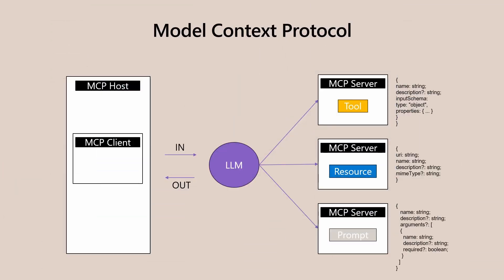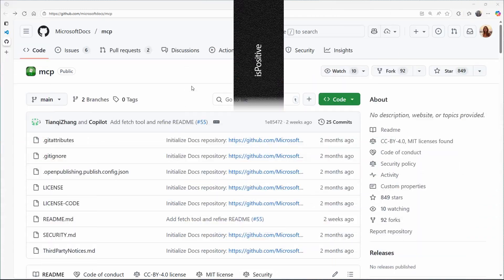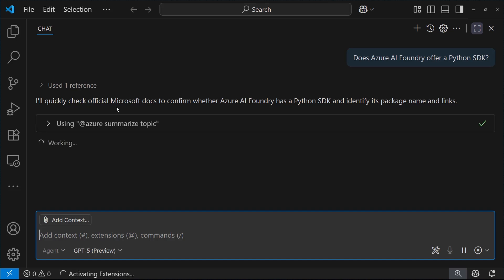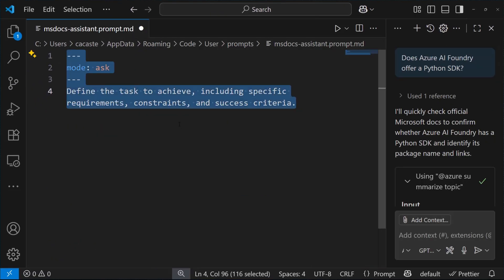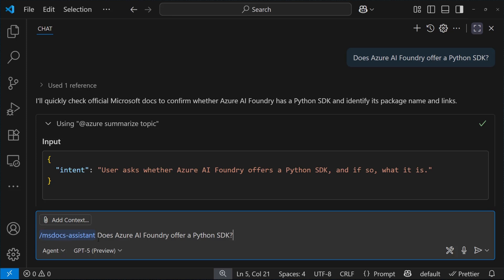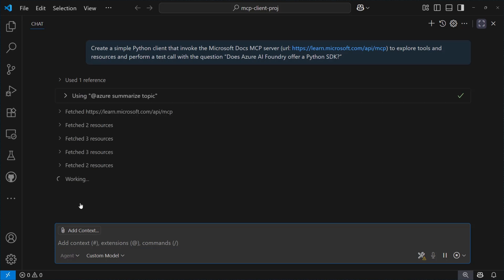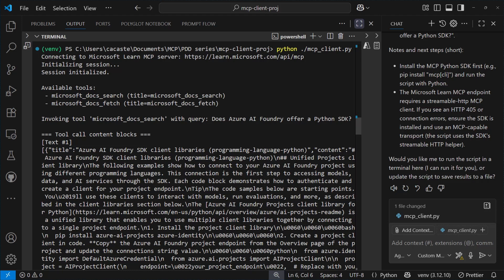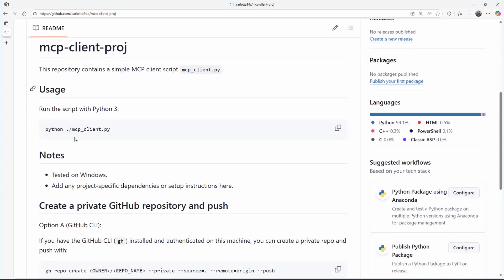Use Copilot and MCP to query Microsoft Learn Docs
Learn how to leverage the Microsoft Docs MCP Server tools, using GitHub Copilot and a custom Python client, to get answers grounded on official Microsoft Documentation.

🔎 Chapters:
00:00 Intro
00:44 MCP overview
02:05 Microsoft Learn MCP Server
02:40 Demo - Queries
10:10 In summary
10:50 Wrap

🎙️ Featuring: Carlotta Castelluccio